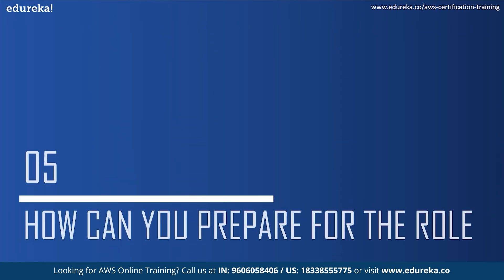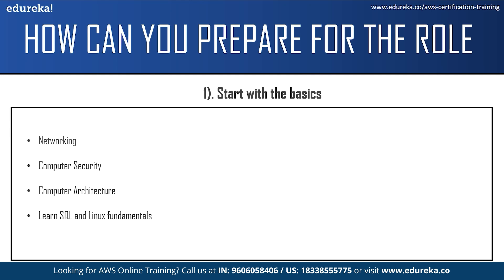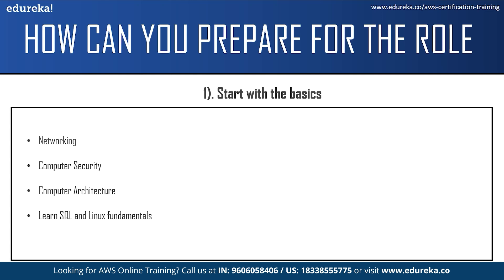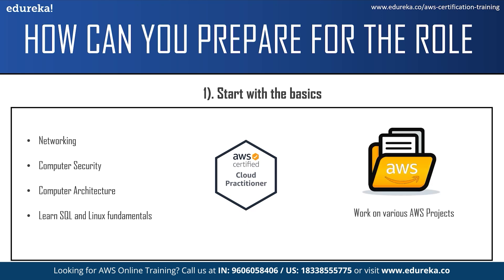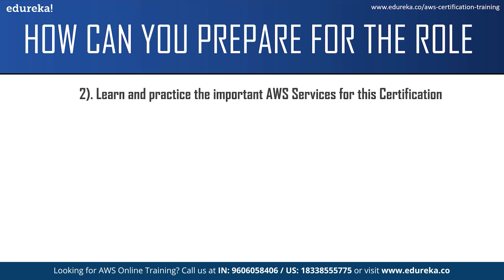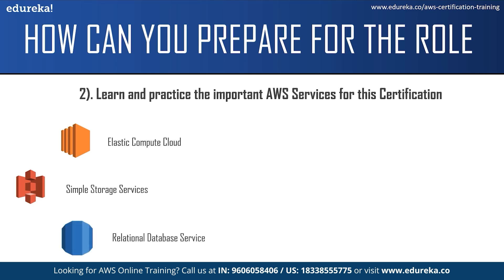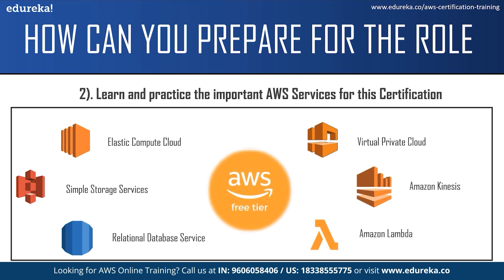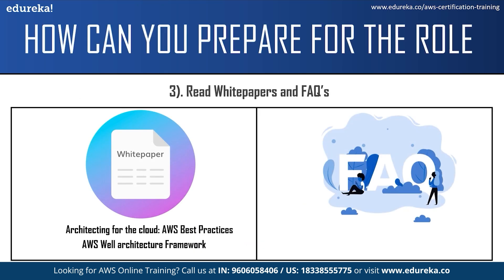AWS Solutions Architect Certification | How to Pass AWS Certified Solutions Architect Exam | Edureka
🔥𝐄𝐝𝐮𝐫𝐞𝐤𝐚 𝐀𝐖𝐒 𝐂𝐞𝐫𝐭𝐢𝐟𝐢𝐜𝐚𝐭𝐢𝐨𝐧 𝐓𝐫𝐚𝐢𝐧𝐢𝐧𝐠 (𝐔𝐬𝐞 𝐂𝐨𝐝𝐞 '𝐘𝐎𝐔𝐓𝐔𝐁𝐄𝟐𝟎')
This Edureka AWS Solutions Architect Certification Video will help you learn AWS end to end to become an AWS Certified Solutions Architect. This AWS tutorial is ideal for those who want to learn AWS and become AWS Certified Solutions Architect